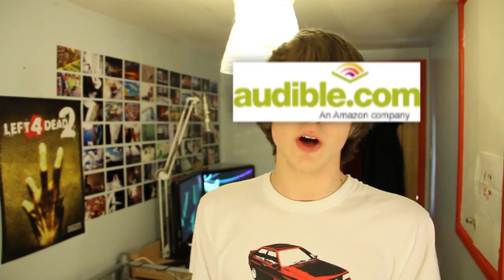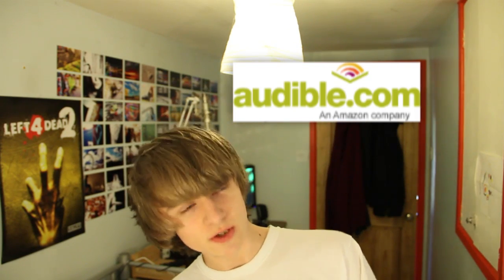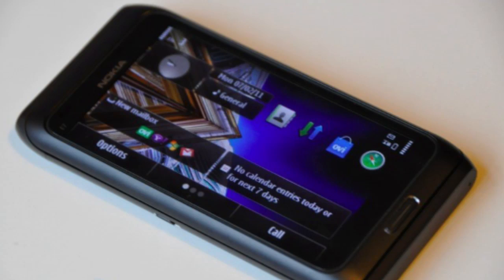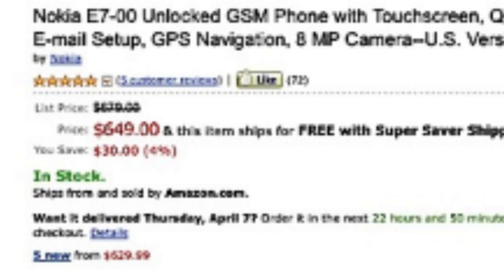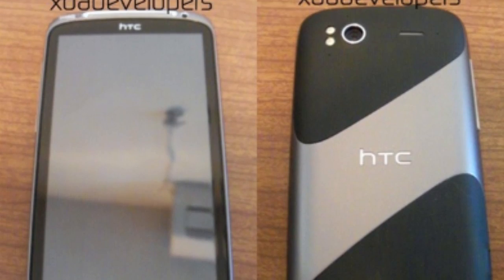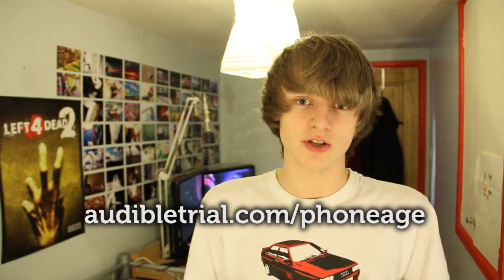Get an Xperia X10 for $1!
Sources -

Relevant Links -